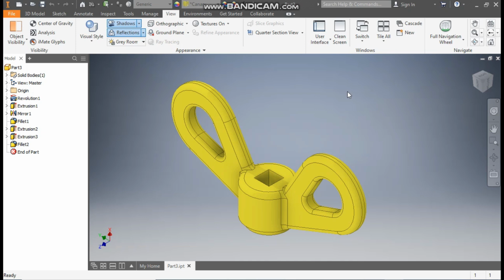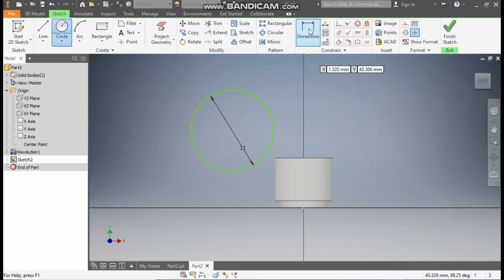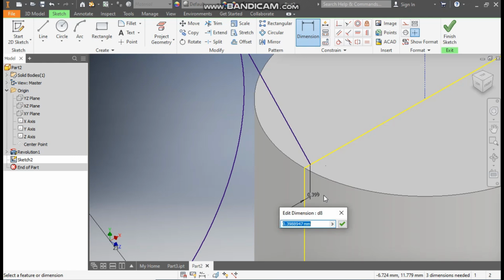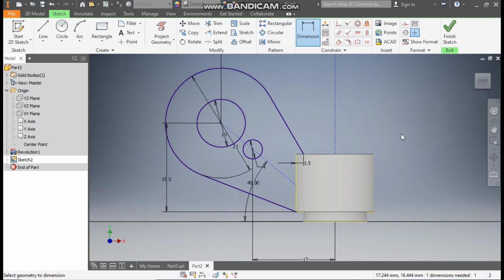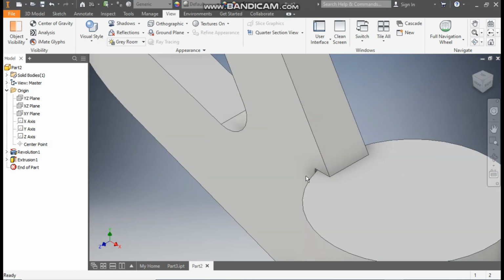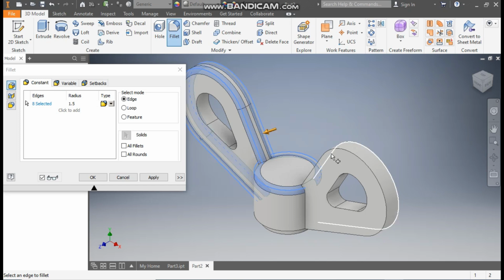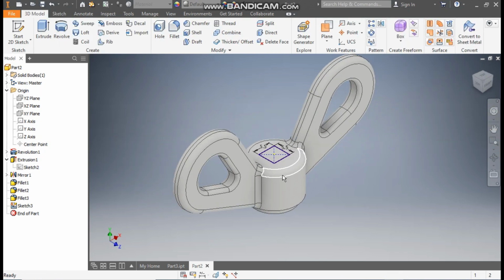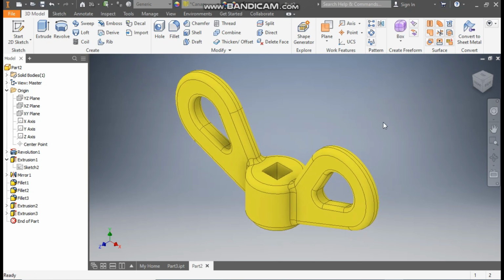Autodesk Inventor 3d drawing tutorial || Cad